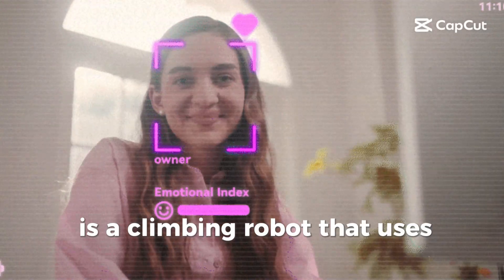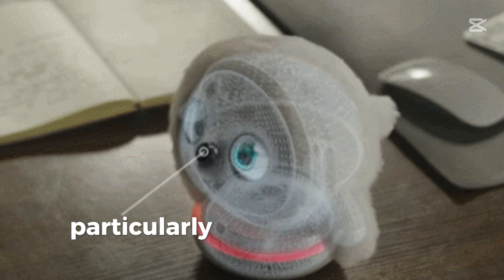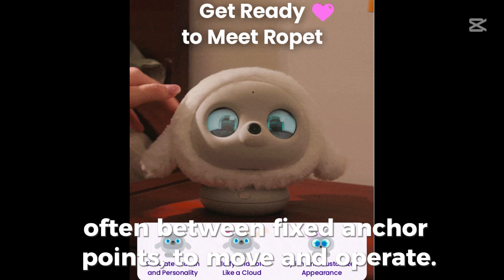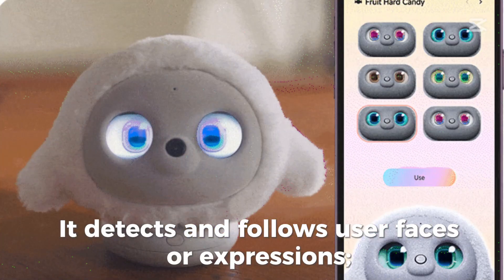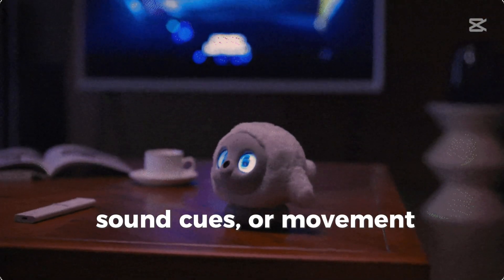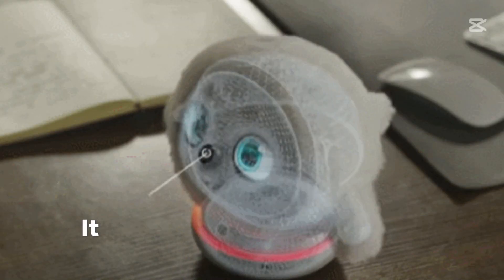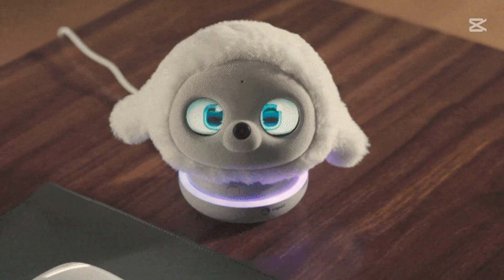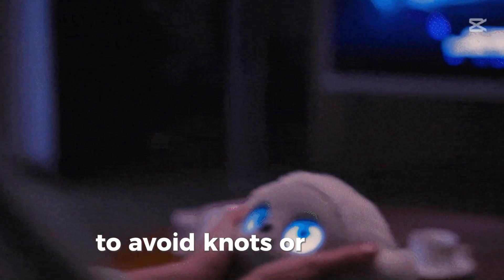Ropet AI Pet Robot with chatgpt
Ropet is a climbing robot that uses rope-based mechanisms for locomotion. It can be seen in inspection, surveillance, or maintenance tasks, particularly in vertical or hard-to-reach environments. It is named for its reliance on tensioned cables or ropes, often between fixed anchor points, to move and operate.

Ropet responds to user commands. It can recognize different household members. It detects and follows user faces or expressions; reacts with animations or sounds. It displays “emotions” through LED eyes, sound cues, or movement patterns.

Ropet adapts to user preferences over time, learns routines, and reacts differently depending on your mood or schedule. It has interactive games like peekaboo, fetch simulation, or light chasing. It greets you when you enter the room, sings, or dances when music plays. It returns to a base station to recharge, like a robot vacuum. It has a self-adjusting rope tension system to avoid knots or overlaps.

You can read the article about: Ropet AI Robot Pet review, features, advantages, disadvantages, What can Ropet do?

You can read the article about: Cupboo AI robotic pet review, features, advantages and disadvantages

You can read the article about: Rux robot review, features, advantages and disadvantages

You can read the article about: Emo robot review, advantages, disadvantages, features and What can Emo do?

You can read the article about: Eilik DQ robots review, advantages, disadvantages and specifications